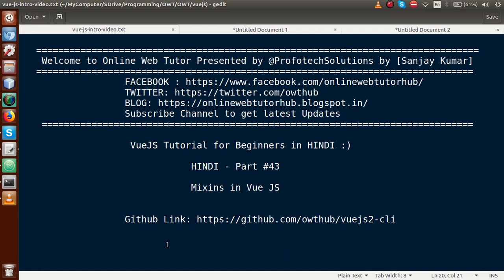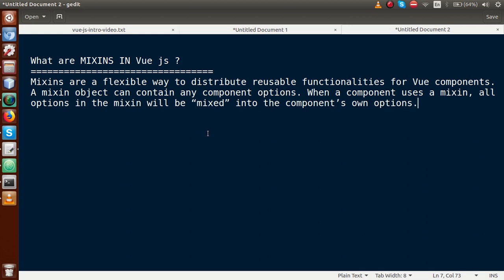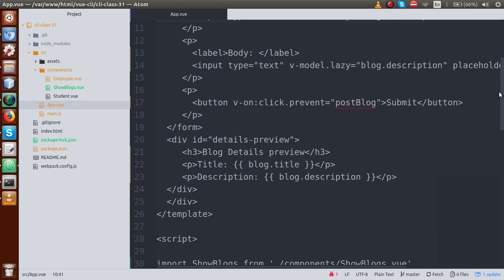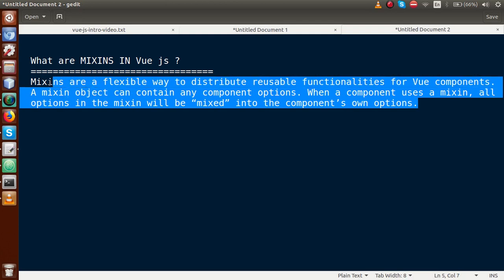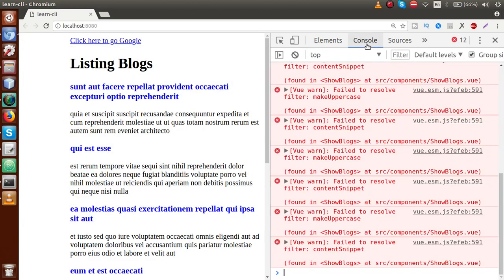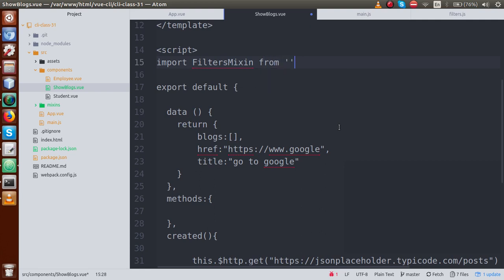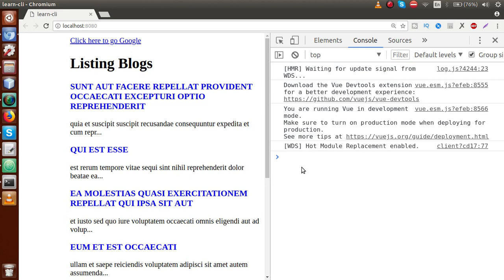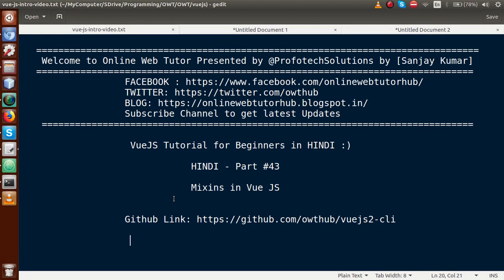VueJs 2 Tutorial for beginners in HINDI | ENGLISH (#43) How to use Mixins in Vue JS Applications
How to use Mixins in Vue Js

profotech solutions,